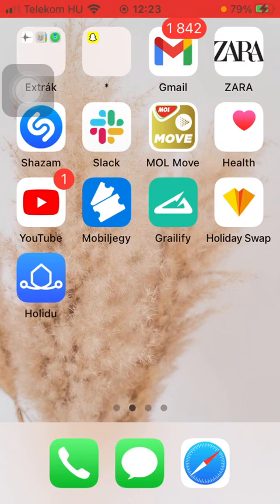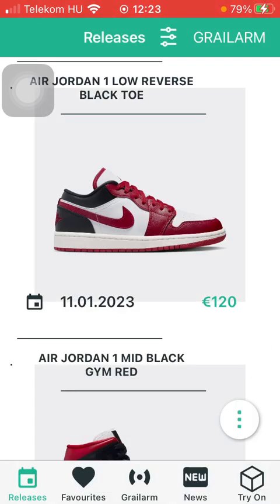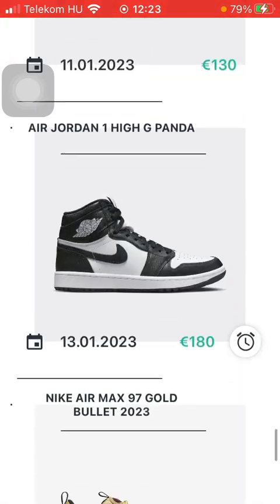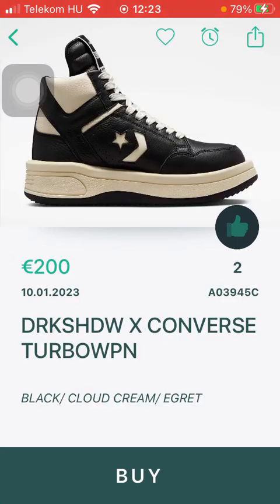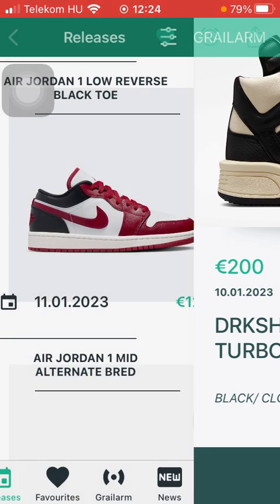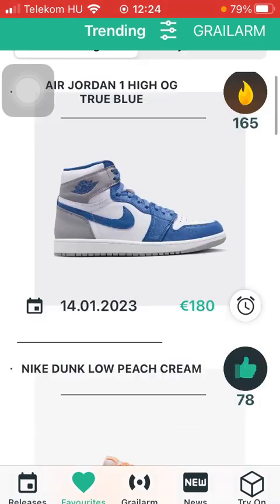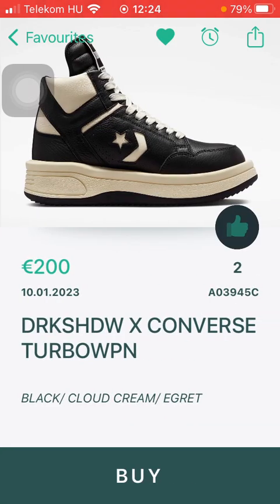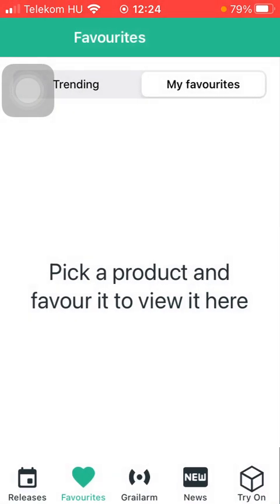How to add items to your wishlist on Grailify?